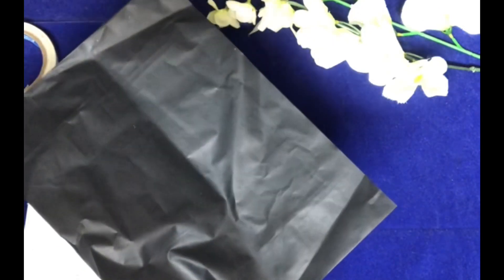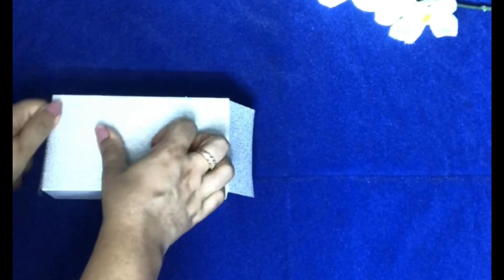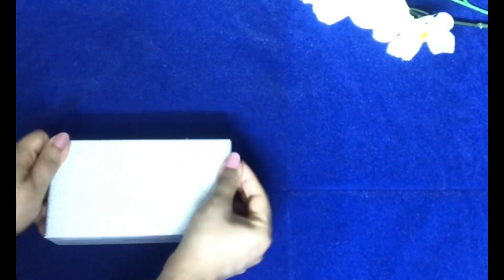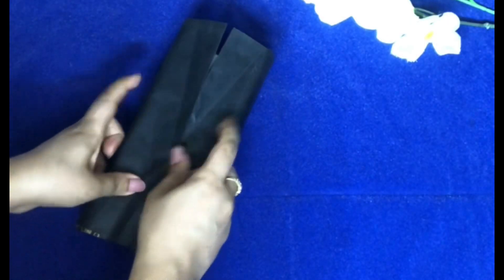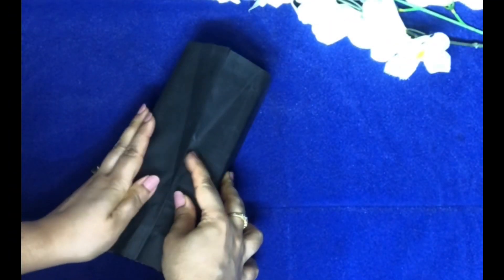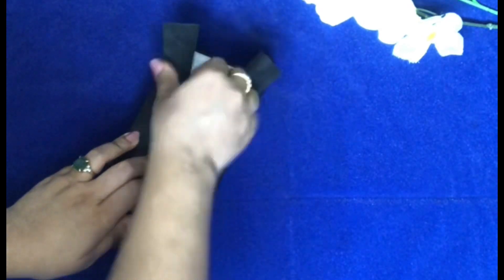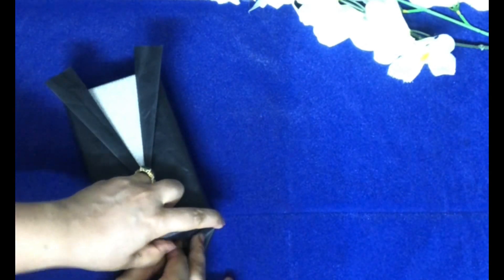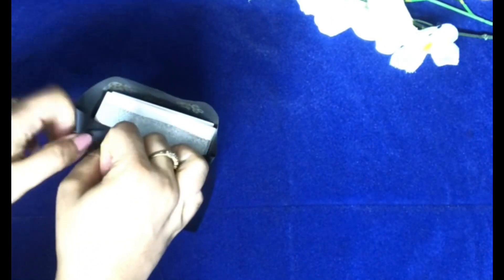Gift wrapping for Father’s Day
Learn unique way to wrap a gift for your dad on this Father’s Day.
Join our online courses for practice experience.